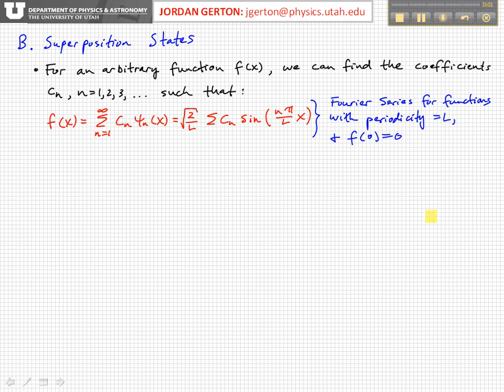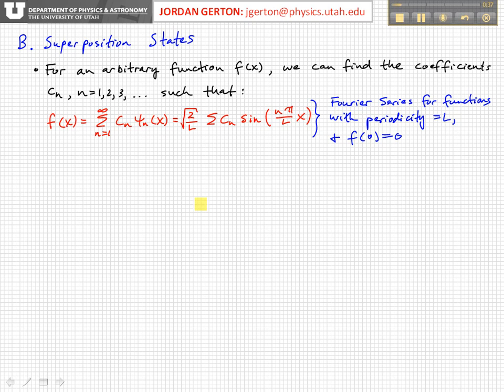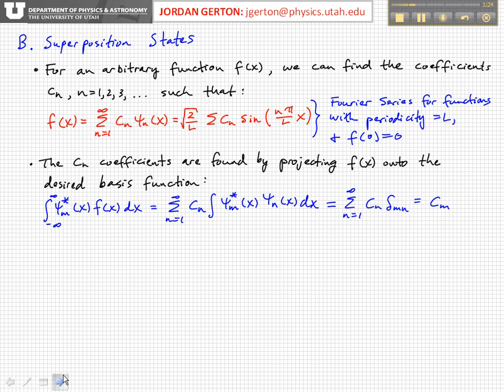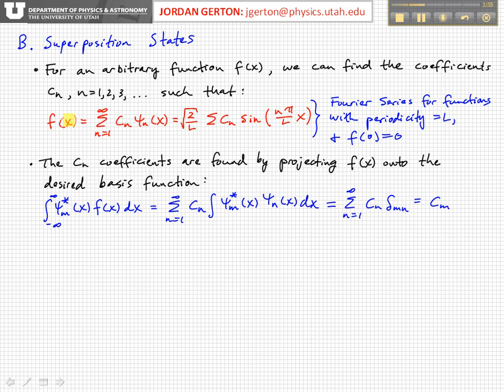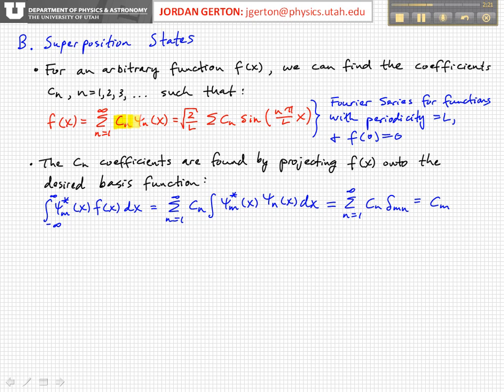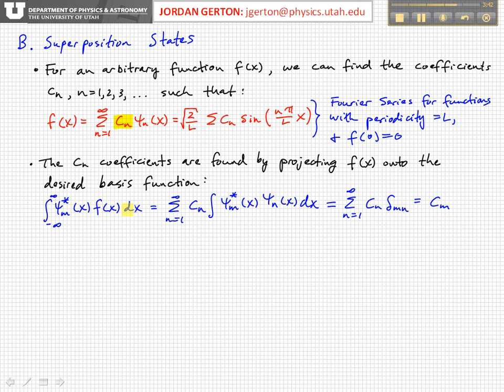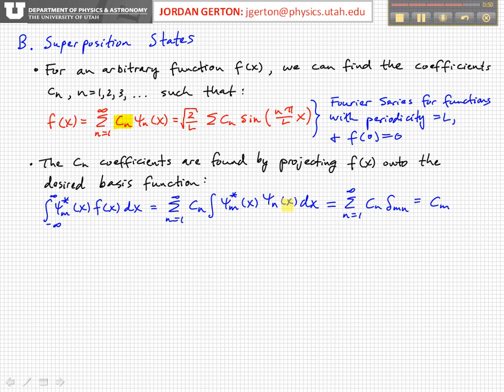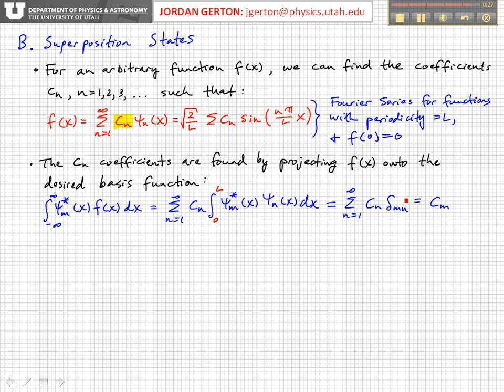PHYS3740 Lecture25-2 Superposition States